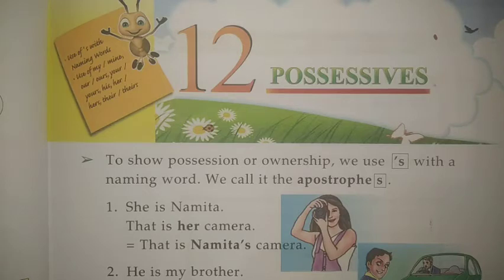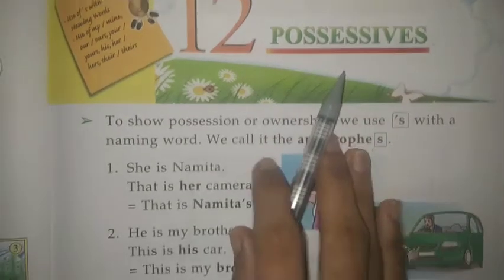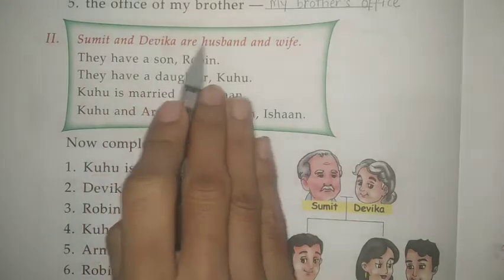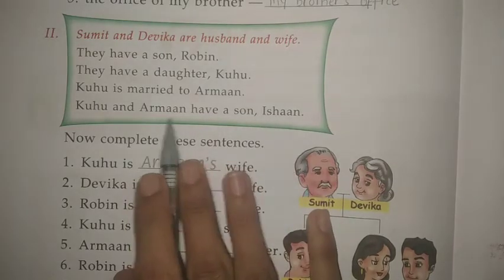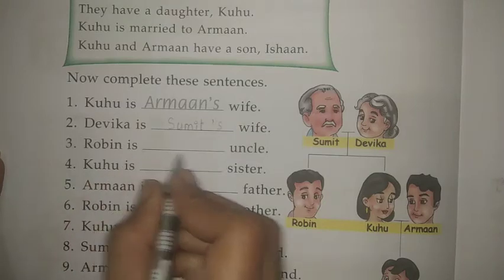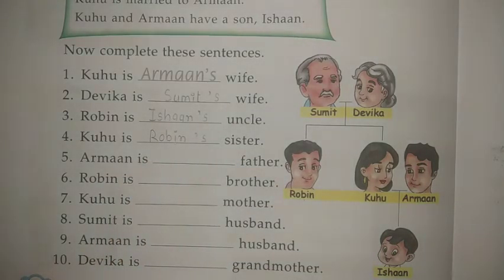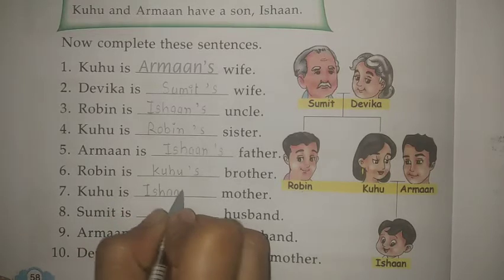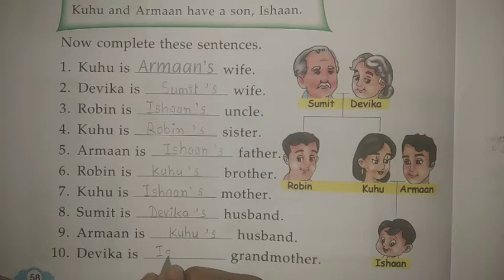STD-2 ENGLISH GRAMMAR CH-12 PART-1 (ENG MED)